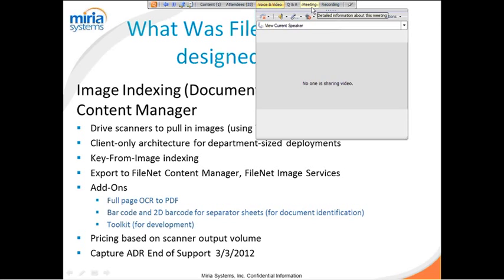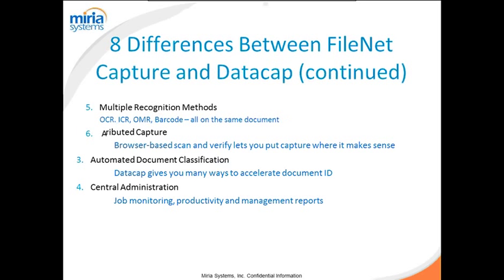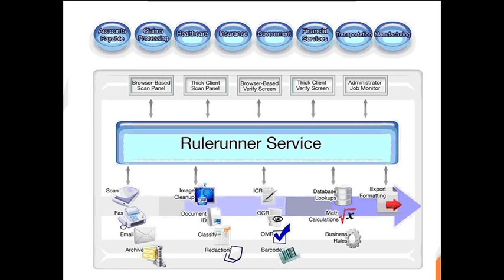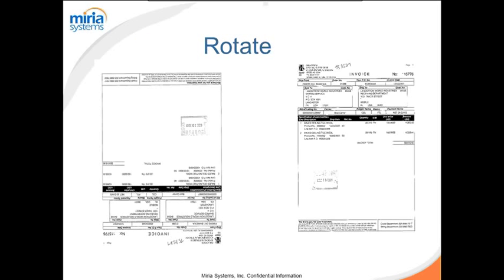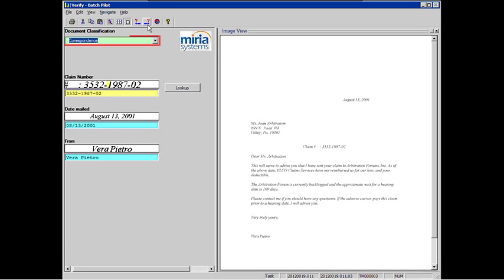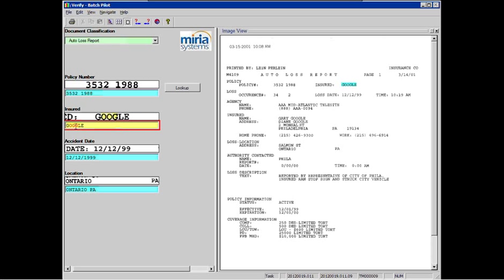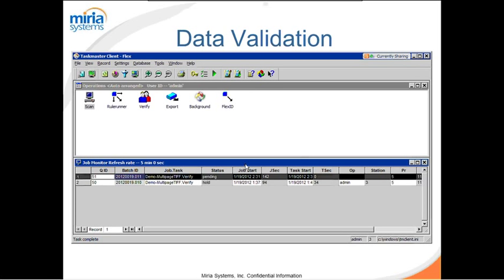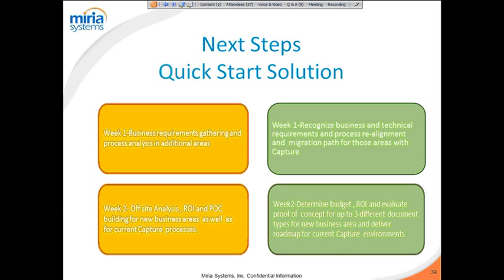Upgrading IBM FileNet Capture to IBM Datacap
Miria Systems presents, Upgrading IBM FileNet Capture to IBM Datacap